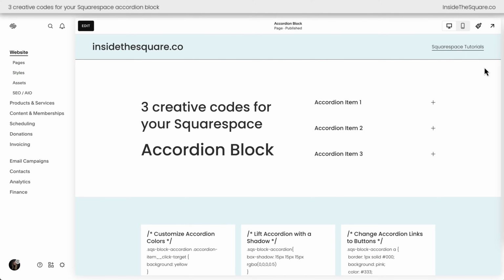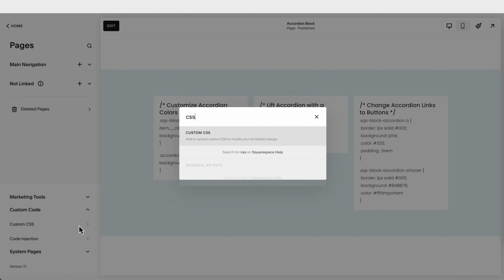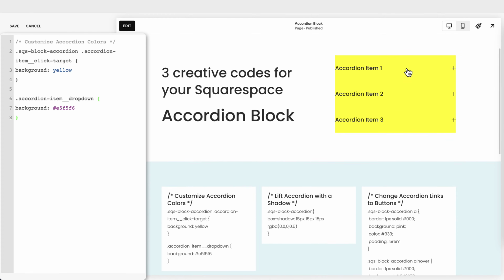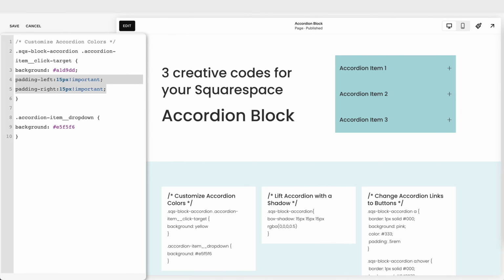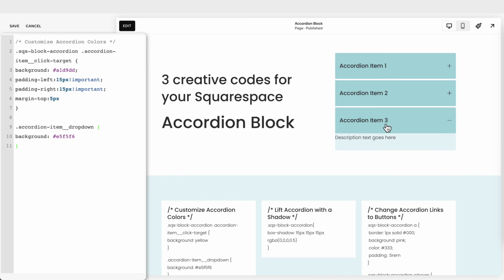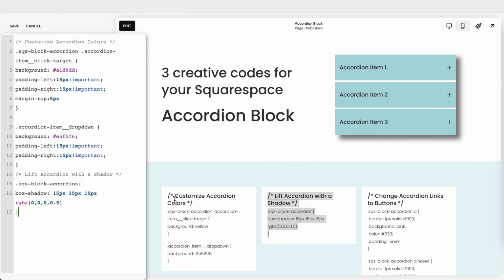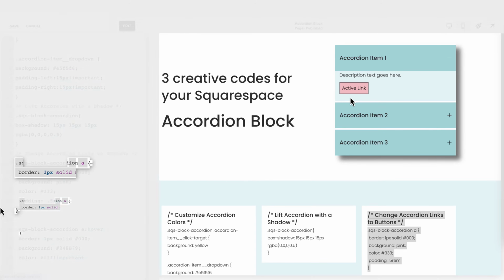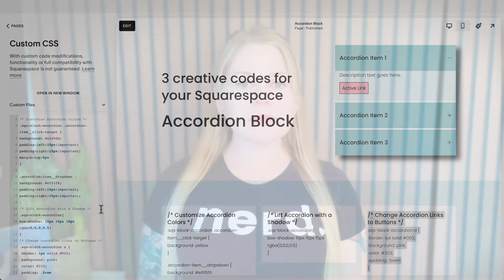How to Customize Accordion Blocks in Squarespace: Colors, Buttons and more!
Accordion blocks are one of the most versatile features in Squarespace. They let you tuck away content behind clickable titles for a clean, organized look. But when it comes to styling, Squarespace doesn’t give us many options out of the box. That’s where custom CSS comes in!

In this tutorial, you’ll learn three super-simple code snippets that will take your accordion block design to the next level. You’ll see how to update colors, add spacing, lift your block off the page with a shadow, and even turn links inside your accordion into buttons. By the end of this video, you’ll have everything you need to make your accordion block uniquely yours.

⏰ Chapters
00:00 Intro to Squarespace Accordion Blocks
00:22 What we’ll customize with CSS
00:52 How to access Custom CSS in Squarespace
01:28 Change accordion block background colors
01:55 Add padding and spacing for cleaner design
02:22 Customize dropdown description background
02:45 Create a box shadow to lift the accordion
03:10 Style accordion links to look like buttons
03:44 Add hover effects for interactive buttons

The accuracy of this content is subject to change, the term “Squarespace” is a trademark of Squarespace, Inc.

This content was not approved or endorsed by Squarespace, Inc.